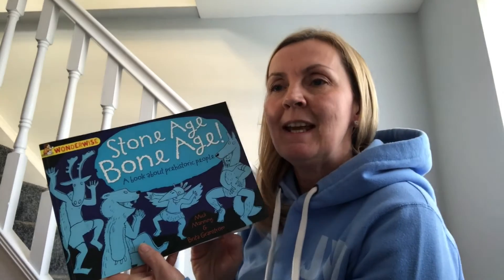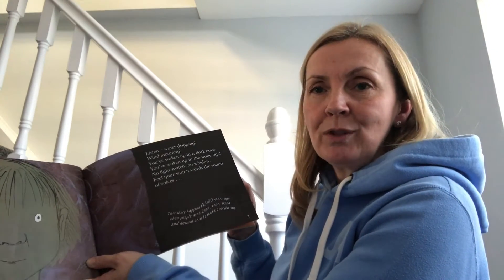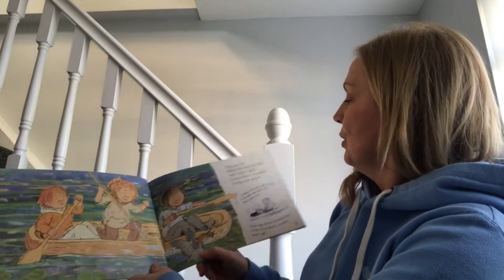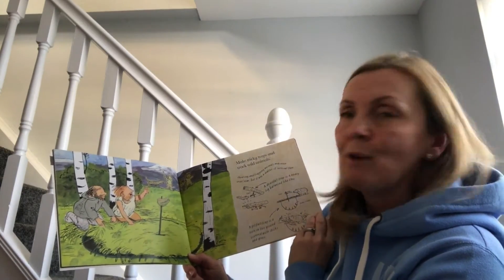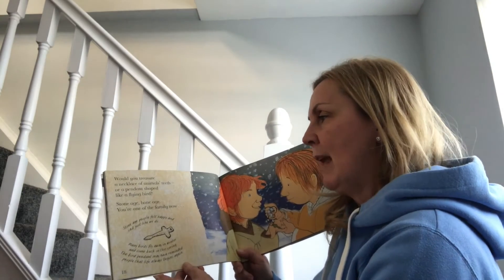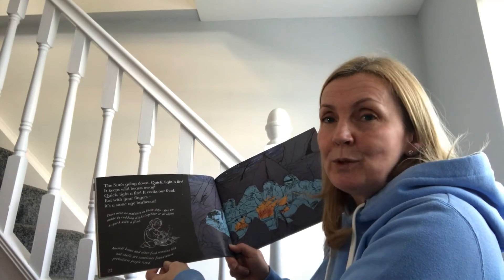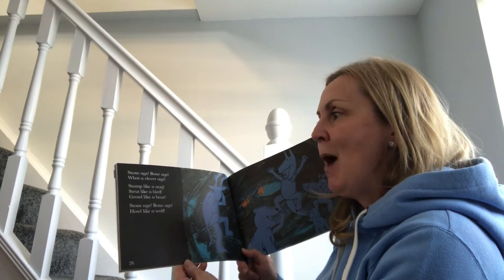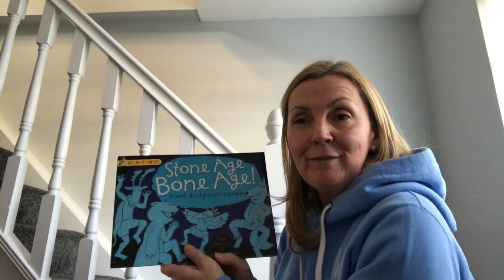NOPA Story Time - 'Stone Age! Bone Age!' by Mrs Dixon